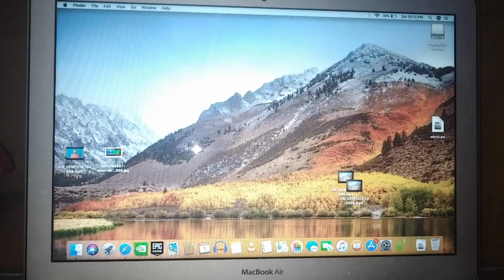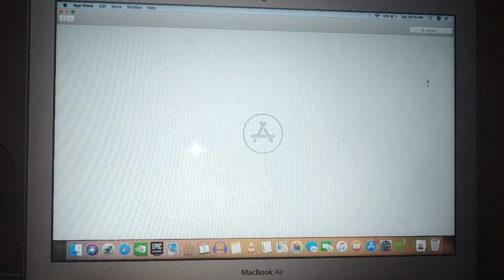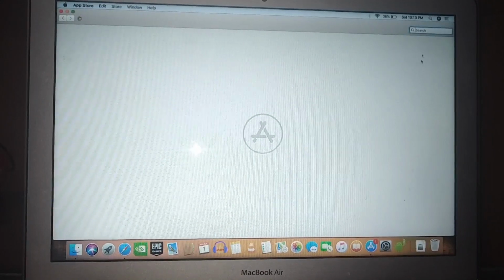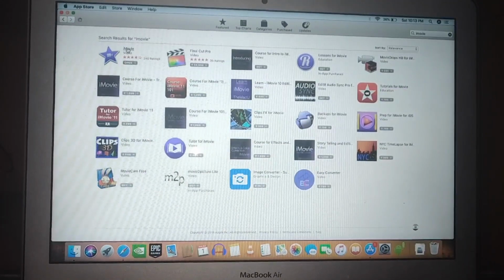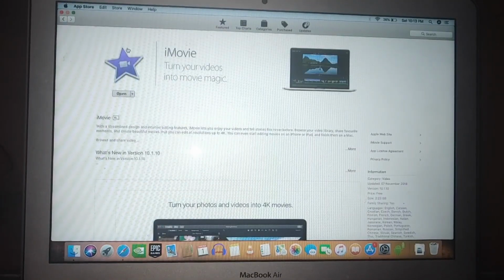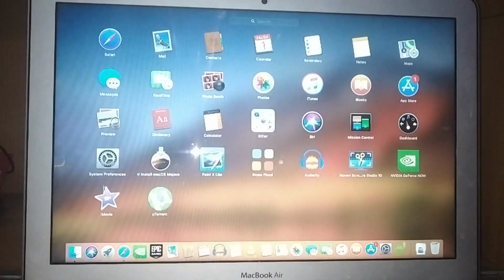Change background of the green screen videos in IMOVIE